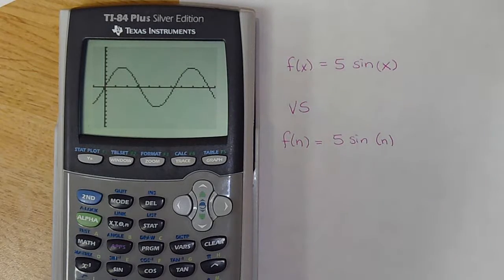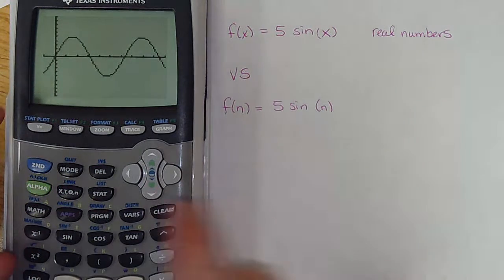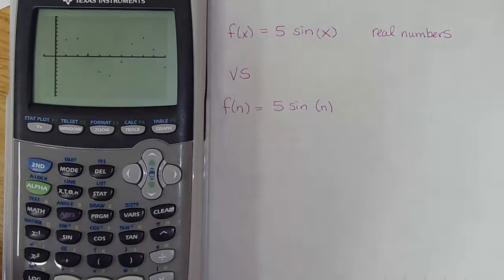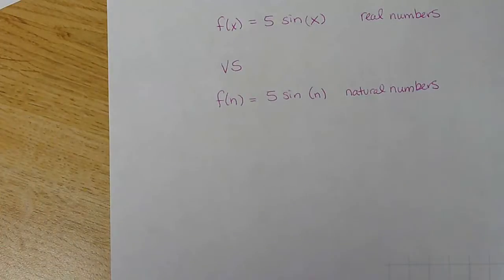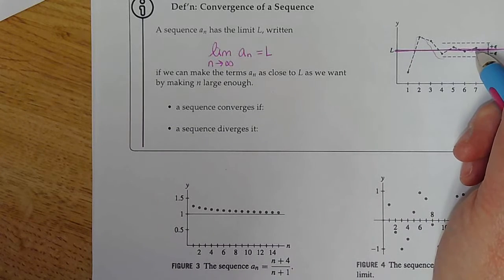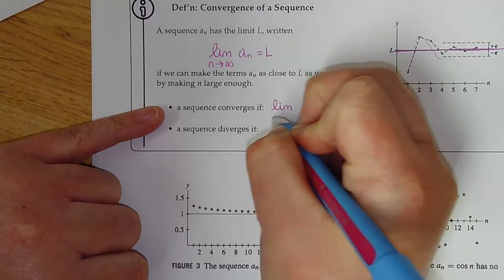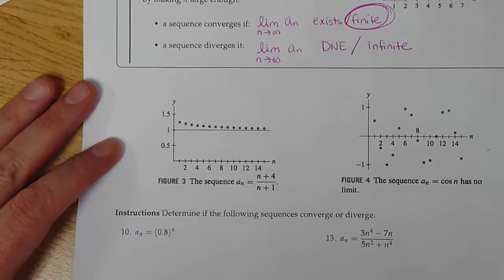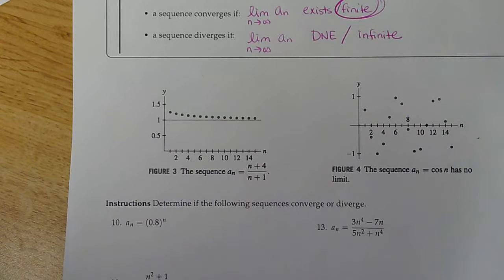Math 251 Section 9.1H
Definition of Convergence/Divergence of sequences